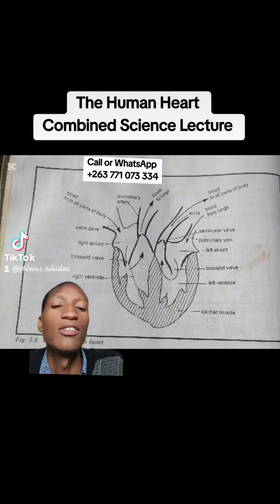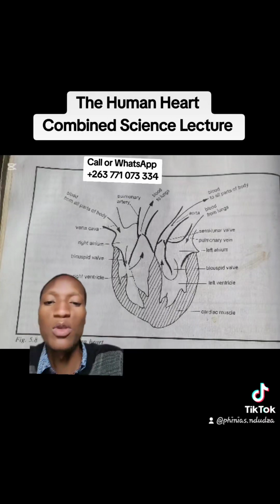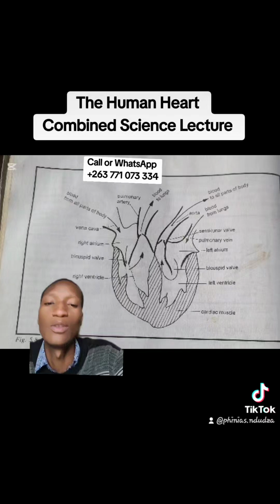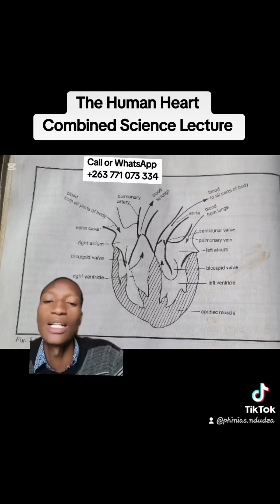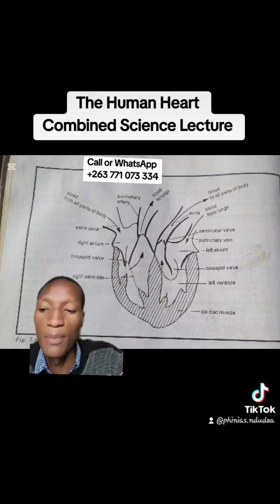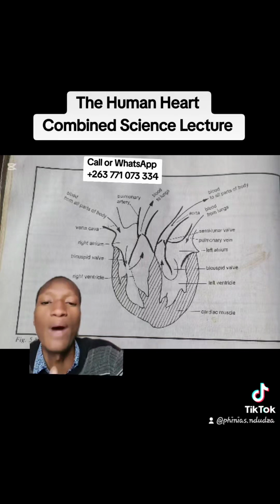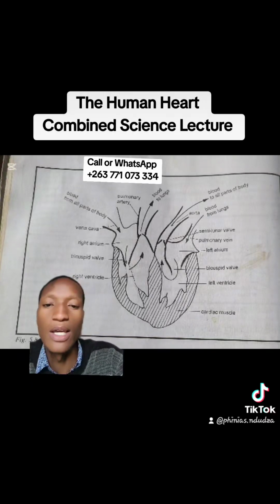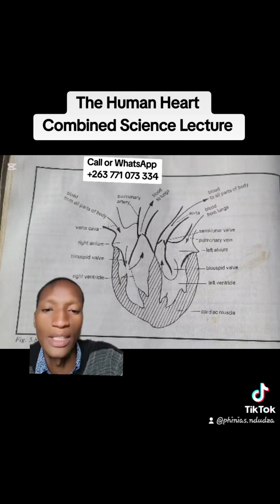This Is What Happens Inside Your Heart Every Second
Discover the fascinating world of the human heart, a vital organ that pumps life-giving blood throughout our bodies. In this video, we'll delve into the anatomy and physiology of the heart, exploring its structure, functions, and importance in maintaining our overall health. From the cardiac cycle to blood circulation, we'll cover it all, providing you with a comprehensive understanding of the human heart and its incredible abilities. Whether you're a student, a healthcare professional, or simply curious about the human body, this video is perfect for anyone looking to learn more about the heart and its vital role in our lives. With engaging visuals and easy-to-understand explanations, you'll be amazed at the complexity and beauty of the human heart. So, join us on this journey into the heart of the matter and gain a deeper appreciation for this incredible organ.